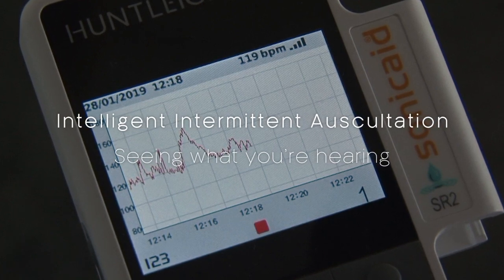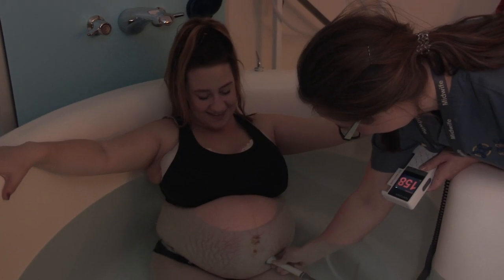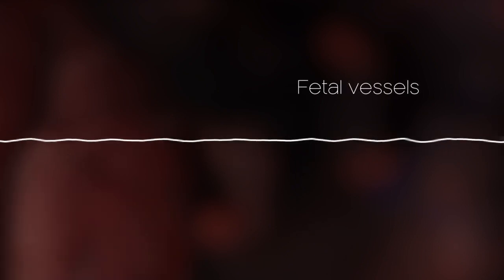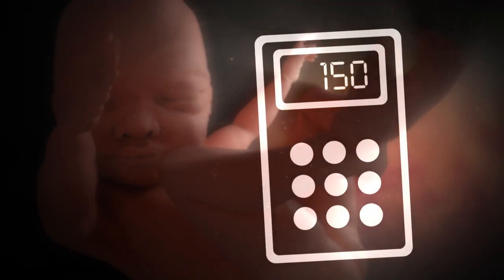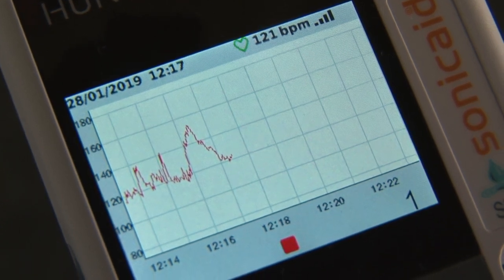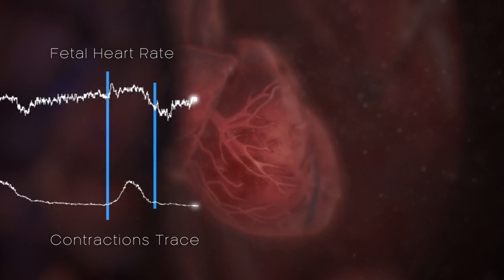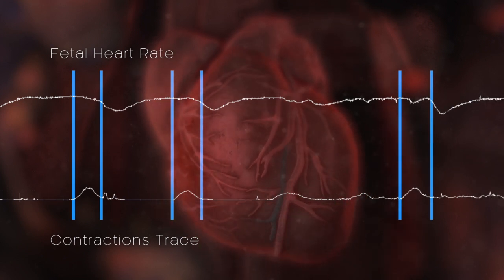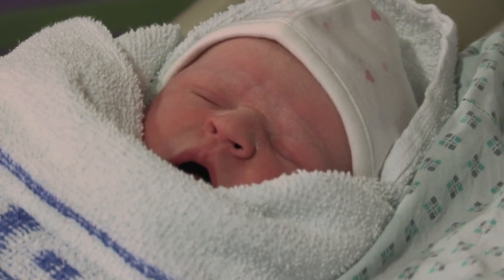Intelligent Intermittent Auscultation - Professor Sir Arulkumaran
Professor Sir Arulkumaran talks about the benefits of graphical display Dopplers for a new enhanced approach to intermittent auscultation of the fetus during pregnancy.

Traditional methods of intermittent auscultation rely on the clinician listening to baby’s heart sounds using either a Pinard type stethoscope or a handheld Doppler.  A difficult thing to do and one that provides limited information and is prone to error.

New technology now makes it possible to not only hear the baby’s heart sounds but to “see what you’re hearing” in the form of a real time trace view using the latest graphical display Dopplers.  Professor Sir Arulkumuran discusses the benefits of this new “Intelligent Intermittent Auscultation” approach.